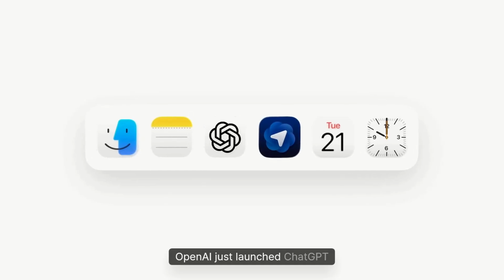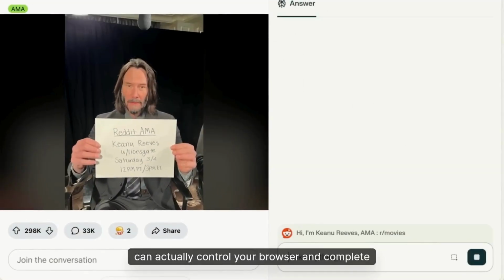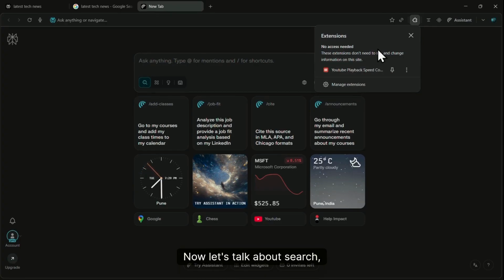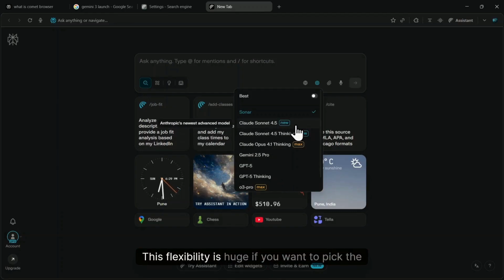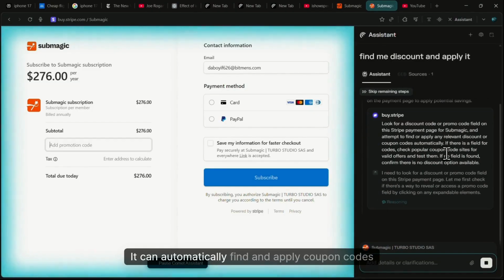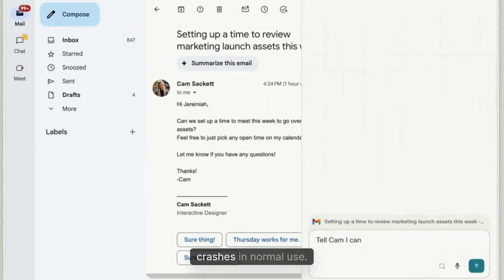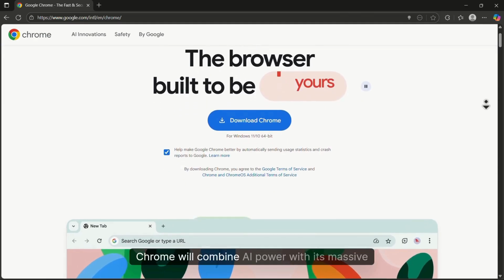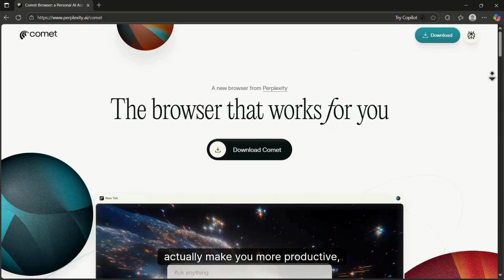ChatGPT Atlas VS Perplexity Comet - Which AI Browser Wins in 2025?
In this comprehensive comparison, we dive deep into the newly launched ChatGPT Atlas by OpenAI and Perplexity's Comet, two innovative AI-powered browsers that are set to change how we navigate the internet. Discover their unique features, user interfaces, and performance capabilities as we explore which browser is the best fit for your needs. Whether you're looking for seamless AI integration or advanced agent capabilities, this video has got you covered. Don't forget to check the description for a special link to try Comet and claim your free Perplexity Pro upgrade!

TIMESTAMPS
00:00 - Atlas vs. Comet Intro
00:46 - Common AI Browser Features
01:18 - Interface & Design
02:18 - Search Capabilities
03:03 - AI Models & Assistance
03:50 - Agent Mode Comparison
05:13 - Voice & Performance
05:42 - Availability & Pricing
06:09 - Recommendation & Future
07:00 - Privacy Considerations